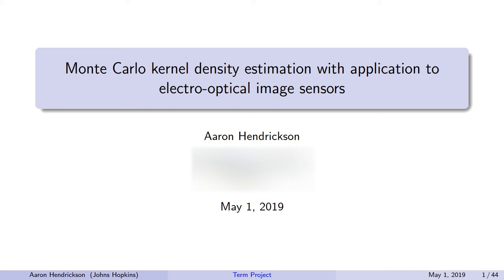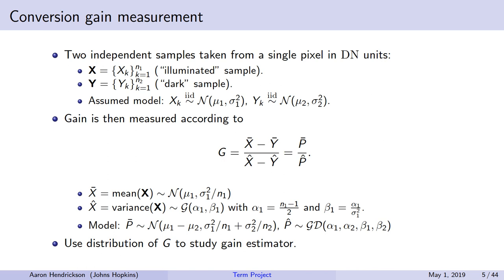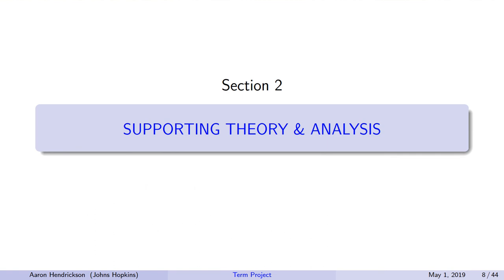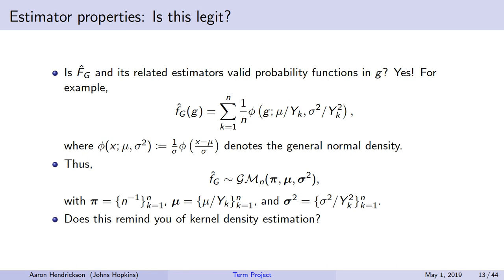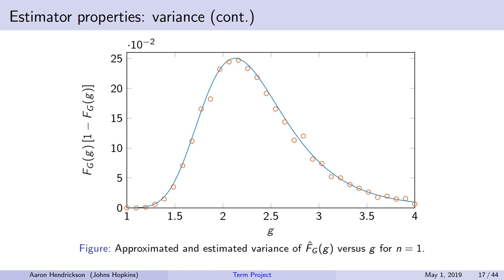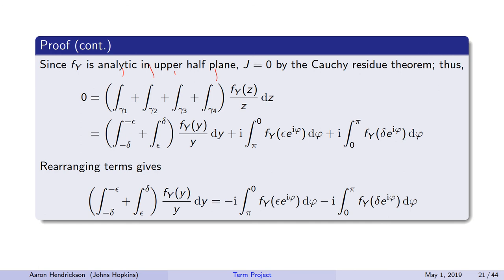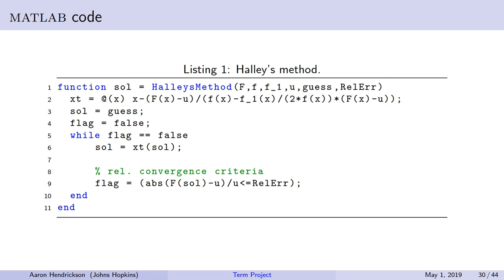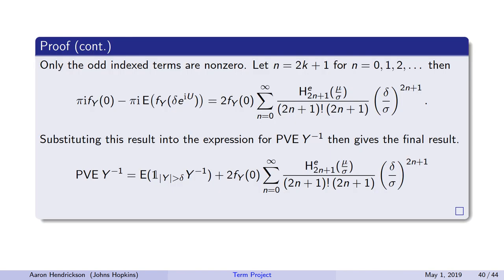Monte Carlo kernel density estimation with application to electro-optical image sensors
In this project, Monte Carlo kernel density estimators (MCKDEs) for the density and distribution of the centralized inverse-Fano (CIF) distribution are derived.  The MCKDE for the cdf is inverted using the third order Halley's method to also obtain an estimator for the CIF quantile function. Additionally, a Monte Carlo estimator for the principal-valued first moment of the CIF distribution is developed.  Pointwise and global properties of each estimator, including bias and variance, are presented when such results are tractable.  All theoretical results are implemented using MATLAB software to verify the theoretical claims made.  Applications of the CIF distribution to electro-optical imaging sensors is also introduced to motivate the usefulness of these results.